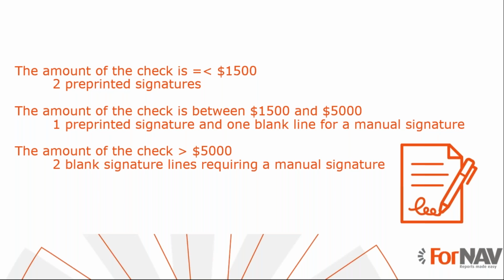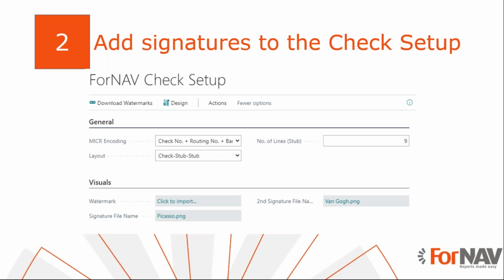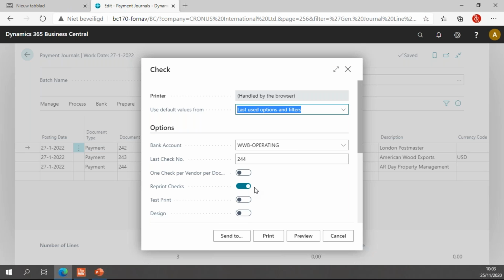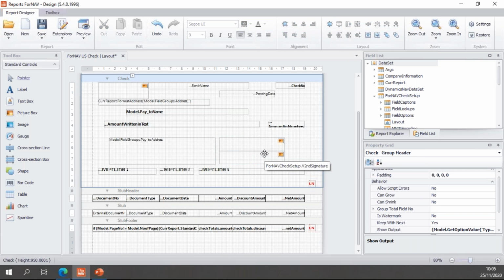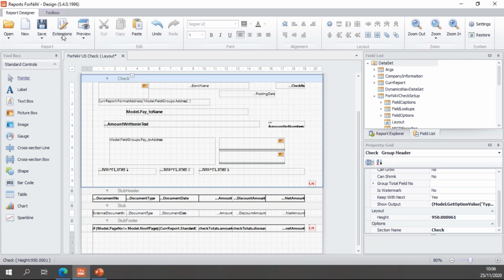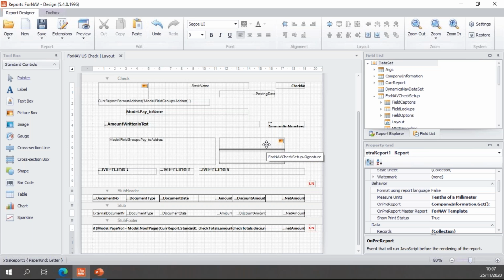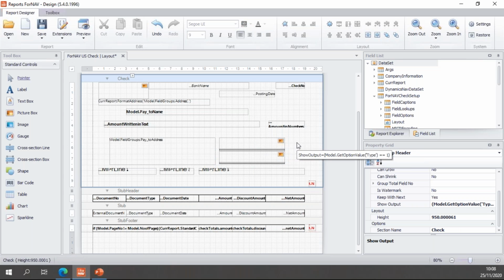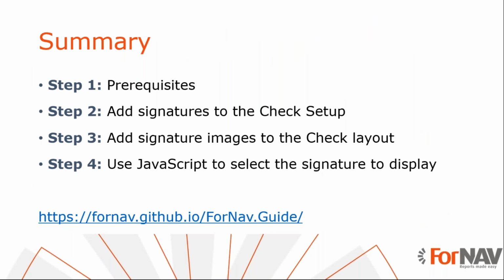Add multiple signatures to your Business Central Check reports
Enjoy a cup of coffee, and watch this short video to learn how to add multiple signatures to your Business Central Check reports